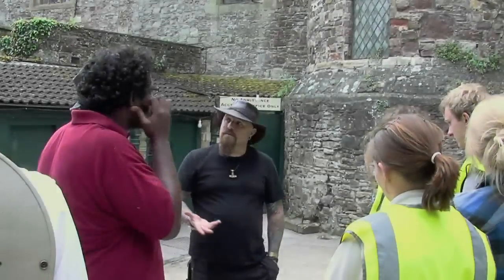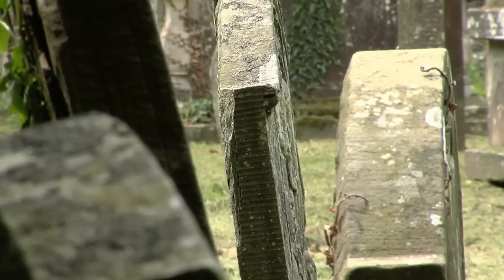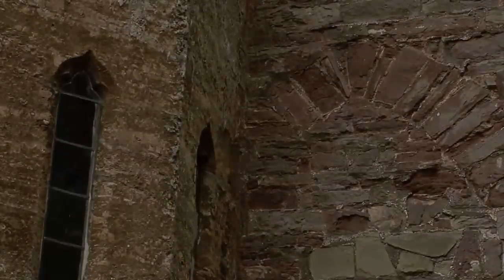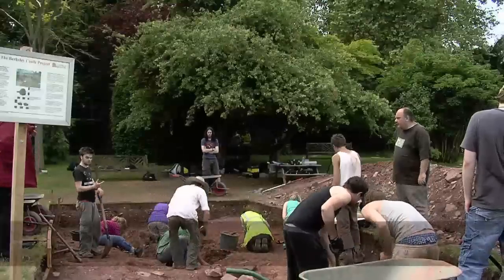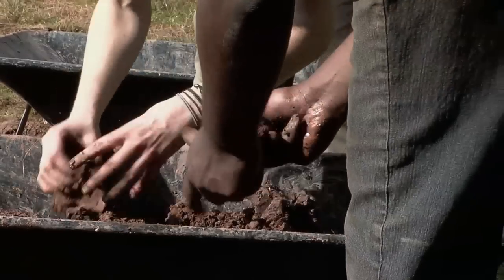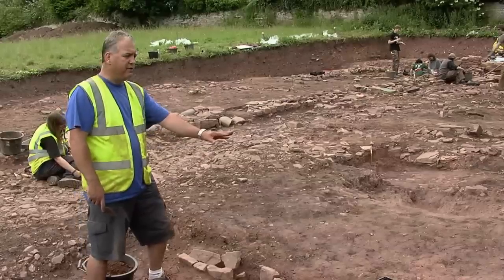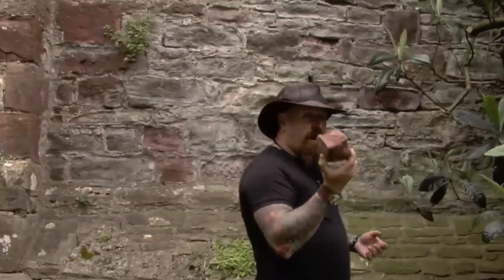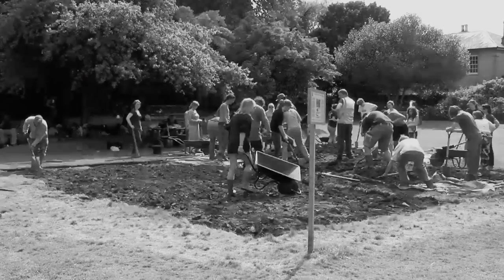In Search of Saxons: at Berkeley Castle (Rhodri Davies)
Shortlisted in the Documentary cataegory at Cambridge International Student FIlm Festival 2011.

Dissertation film for my MA in Archaeology for Screen Media at the University of Bristol.

Written, Directed and Produced by Rhodri Davies

This film follows the exploits of the University of Bristol on an excavation in Berkeley, Gloucestershire. Since 2005, these archaeologists have been examining the traces of an early Anglo-Saxon religious community at Berkeley, one whose population was predominantly female, but is likely to have included a number of men.
 The religious buildings used by this community may have been demolished or went out of use shortly before the Norman Conquest of 1066, their remains may have been encorporated into the later Norman castle that still stands today and which Berkeley is famous for, amongst other things.

For more information on the Berkeley Castle Project visit the Berkeley Castle website at:

The Edward Jenner Museum